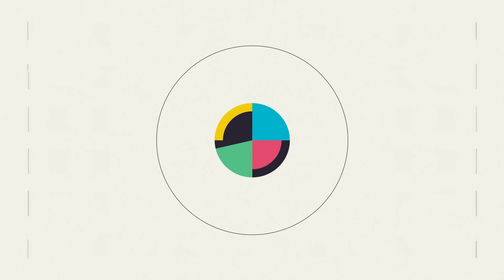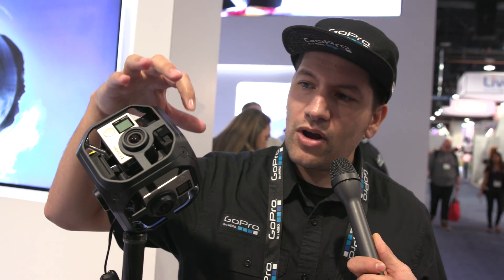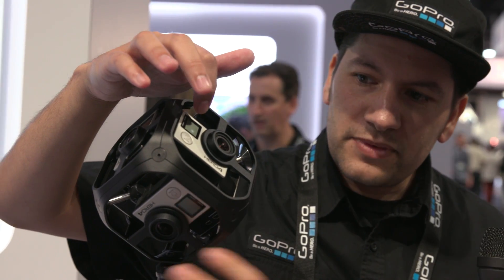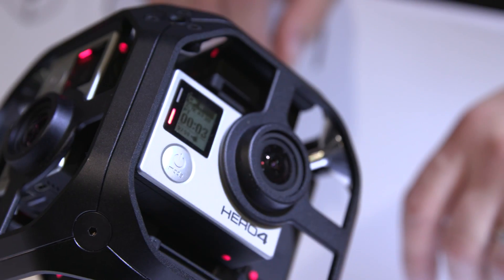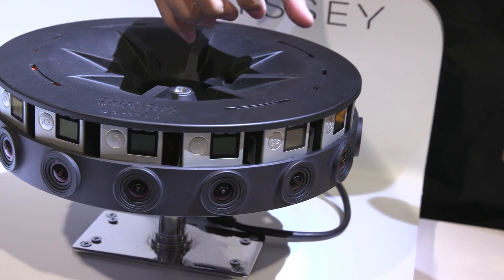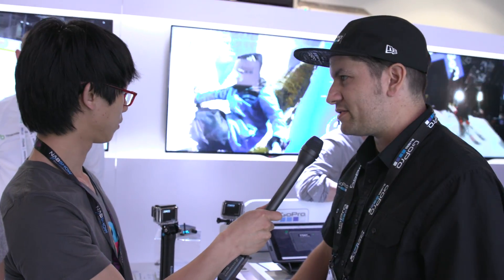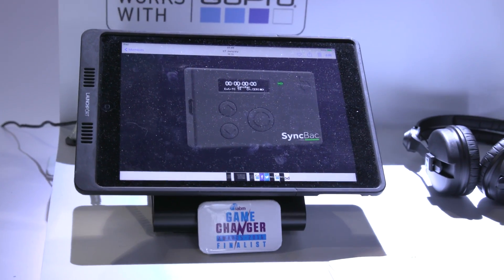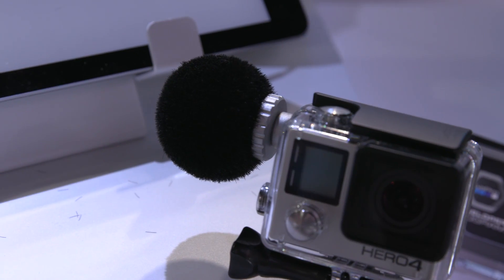GoPro Keeps Moving in the Direction of VR and 360 Degree Video with Omnirig & Odyssey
They showed off their new Omnirig, a six camera synced spherical solution for VR ($1,500 without cameras, $5,000 with) and The Odyssey, a stereo rig they've developed in partnership with Google, which boasts sixteen. GoPro also talked about their new Developer Program, which may be of interest if you're looking to hop onboard as they continue to ride the wave into this emerging field of filmmaking.